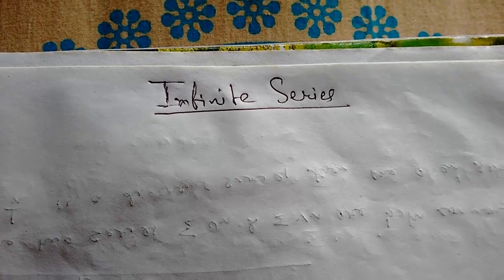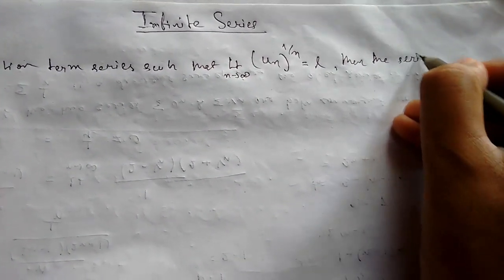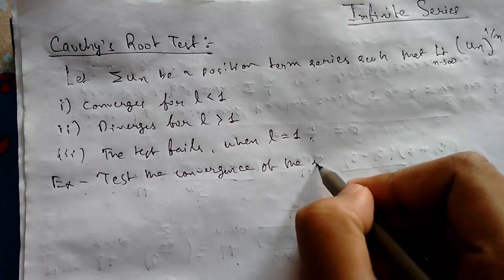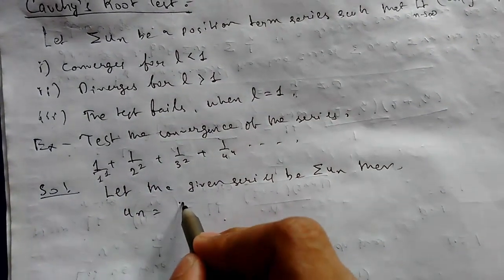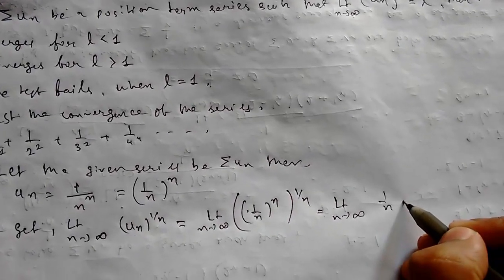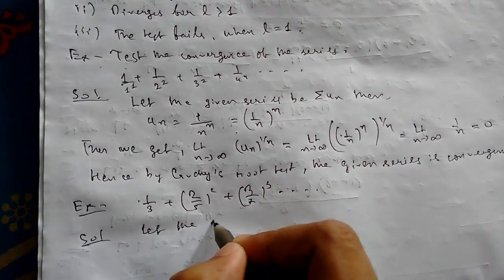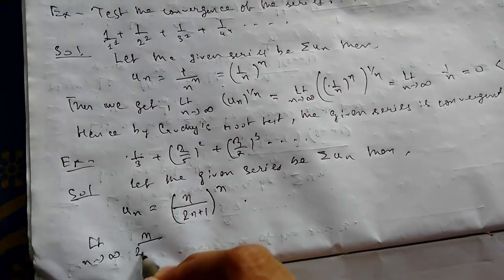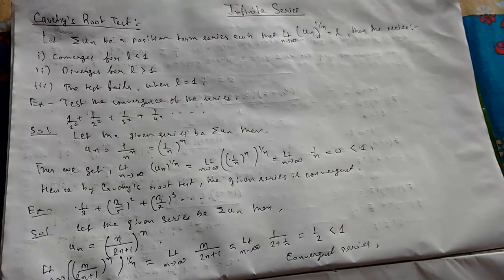Infinite Series- 9 Cauchy's Root Test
In this video lecture we will learn about Cauchy's Root Test for infinine series with the help of examples.